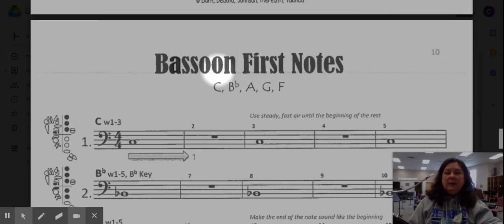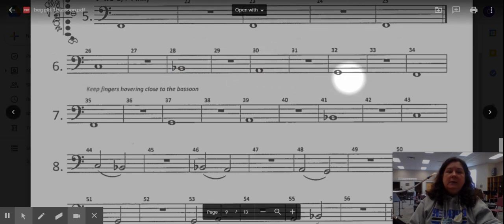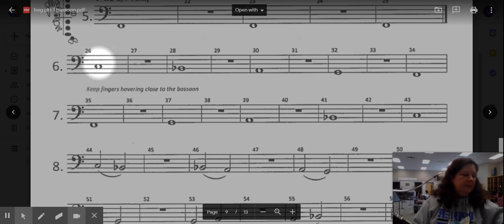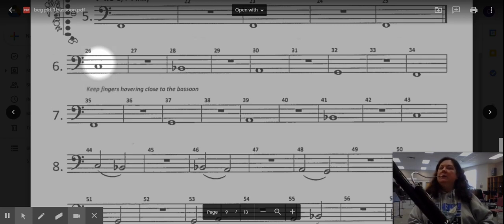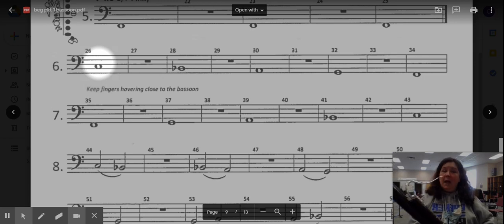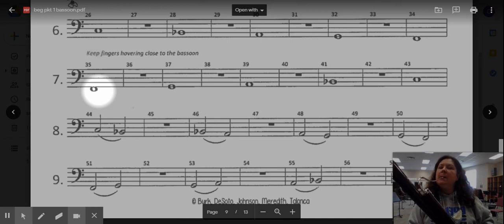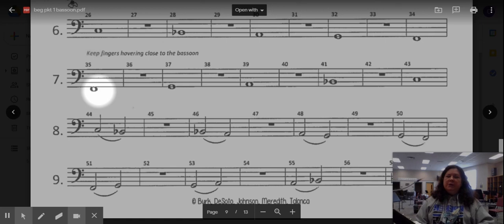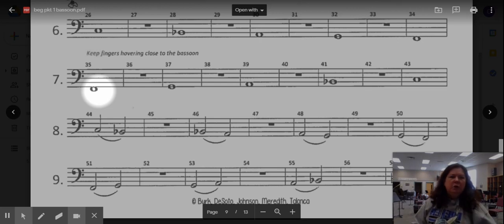Bassoon: First Notes - Lines 6 & 7